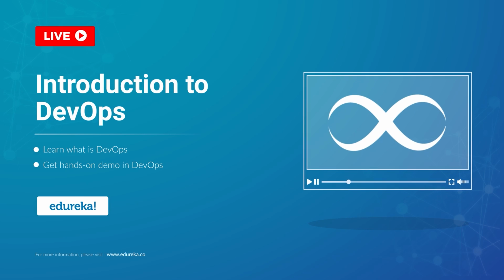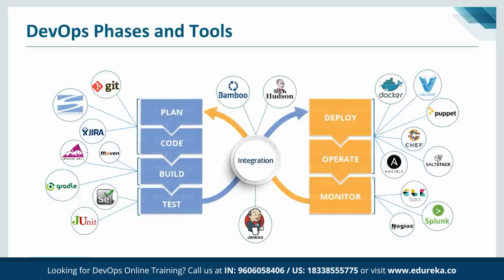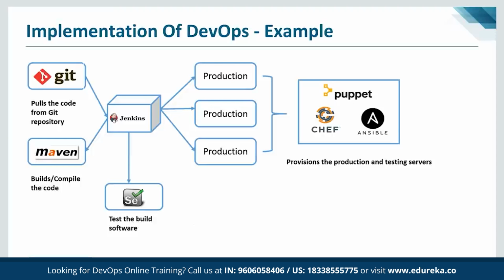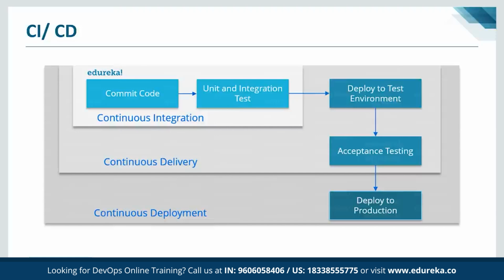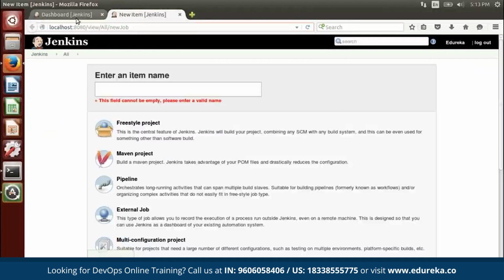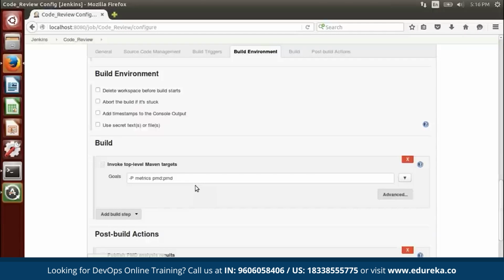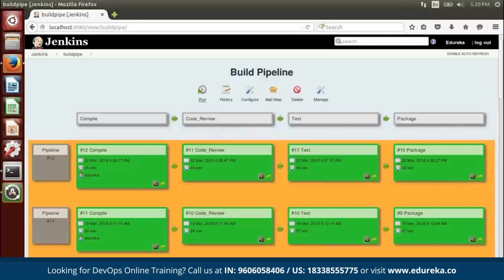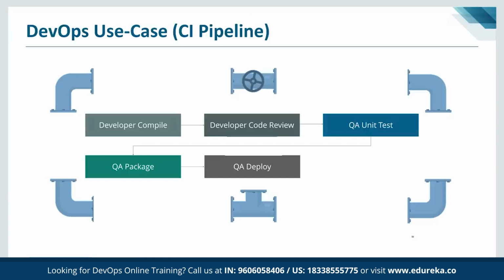Introduction to DevOps | DevOps Tutorial for Beginners | DevOps Tools | Edureka Rewind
This DevOps Tutorial on "Introduction to DevOps" explains what is DevOps and how DevOps works. This DevOps Tutorial for Beginners include the following topics:
1. What is DevOps?
2. DevOps Tools and Stages
3. DevOps Use-Cases
4. DevOps Hands-On (Build Pipeline Using Jenkins)